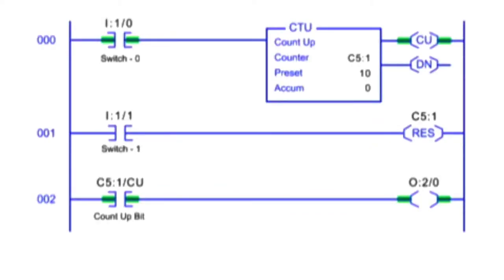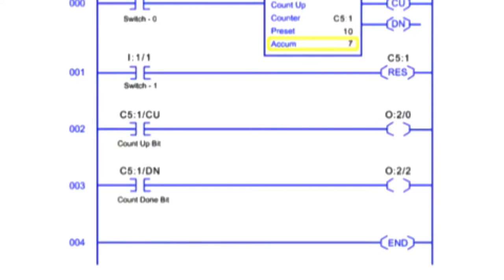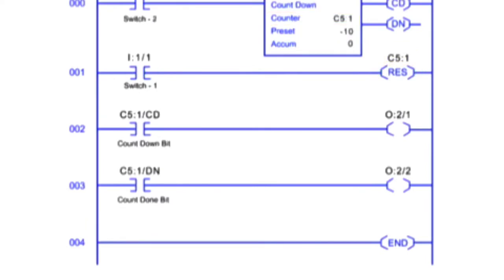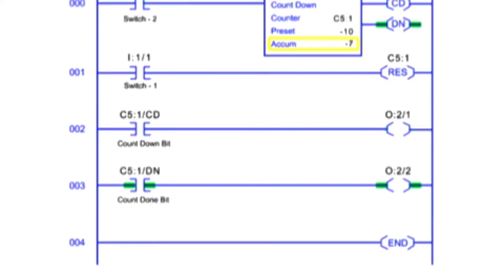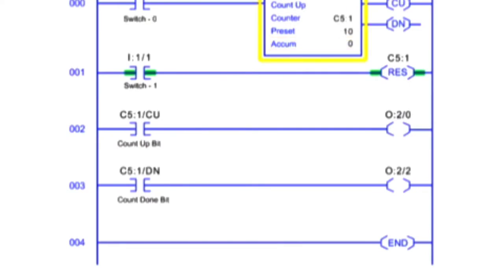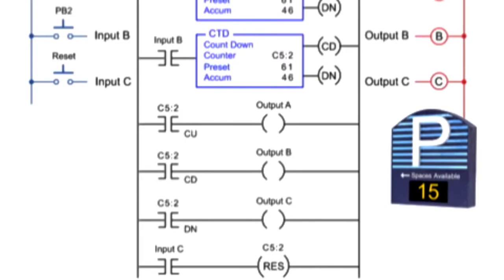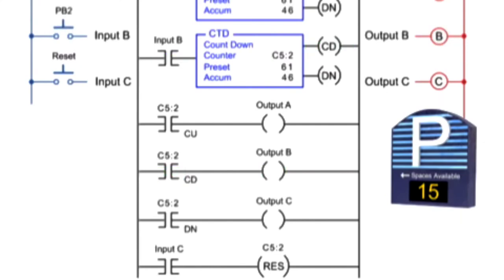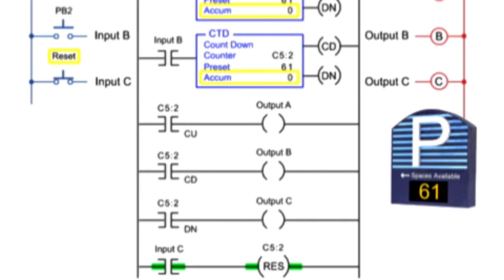Count up count town intraction